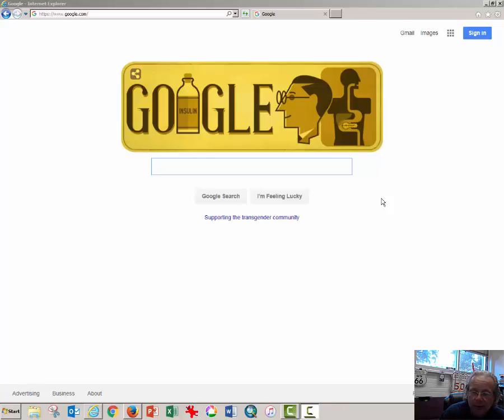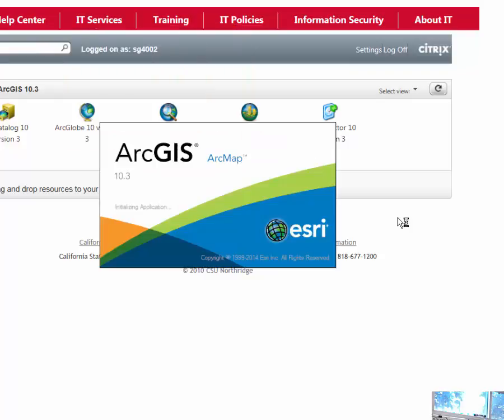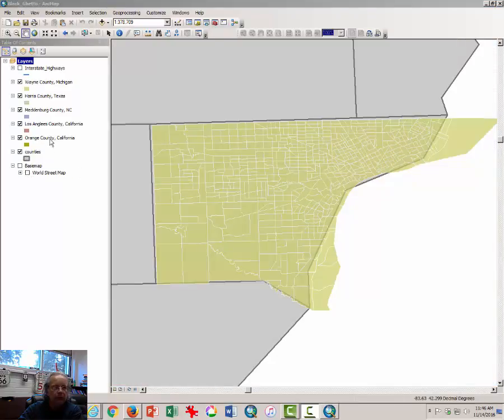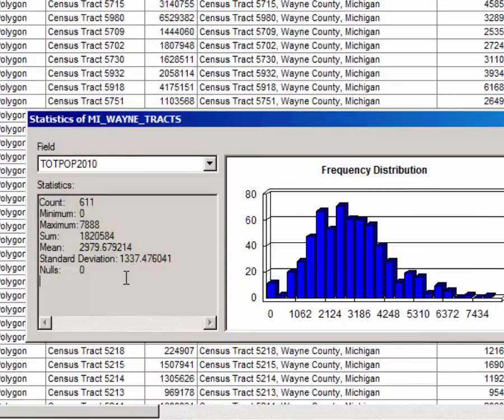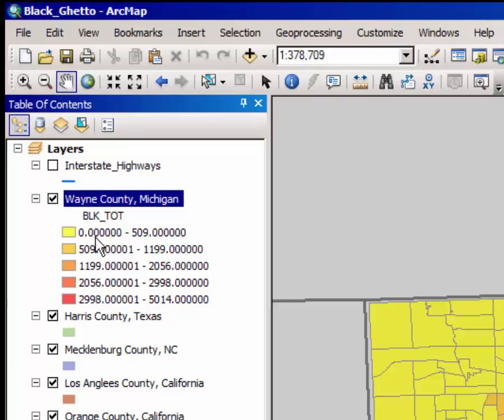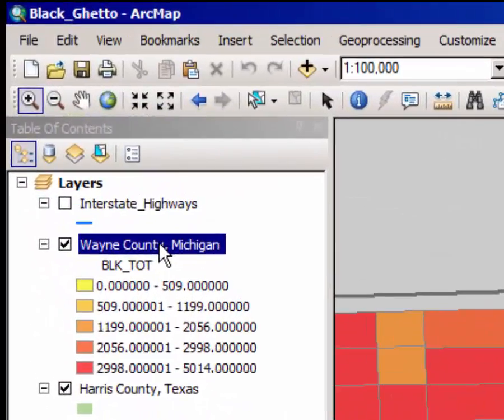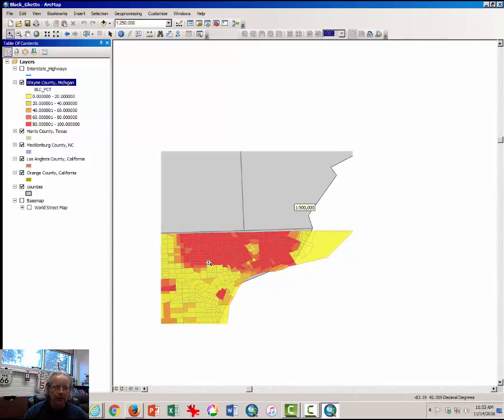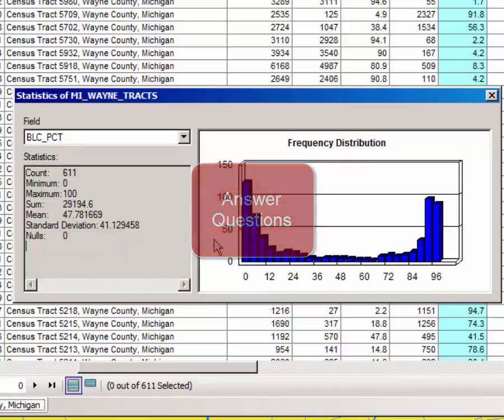Geography 107 - Ghetto Lab Part 1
This video tutorial introduces students to patterns of residential segregation via ArcMap 10 using Wayne County Michigan.